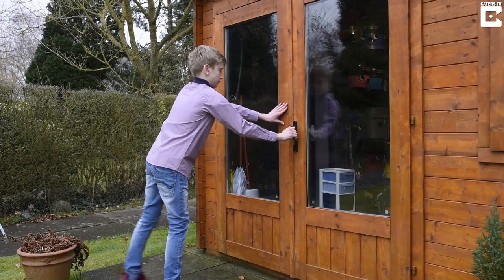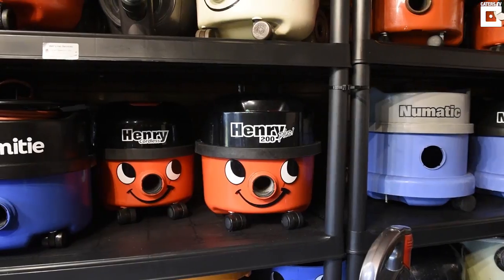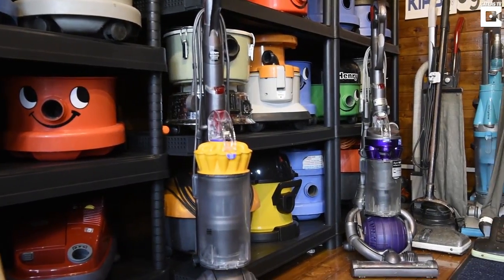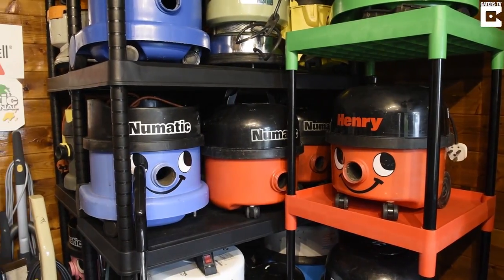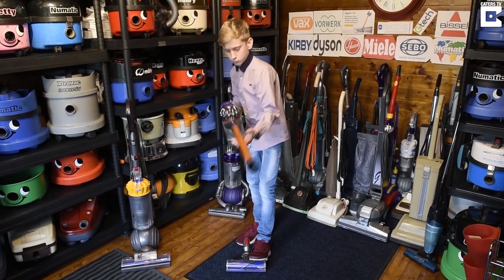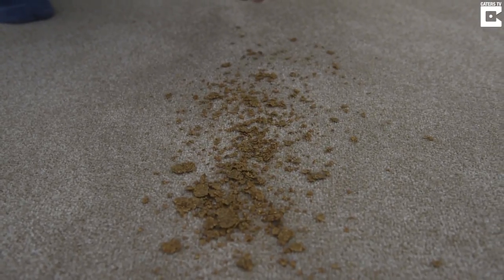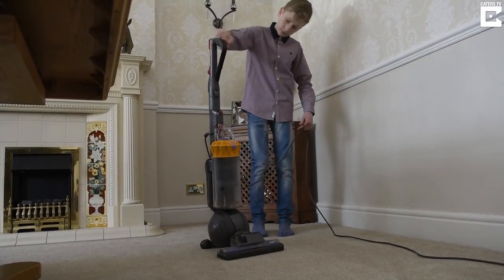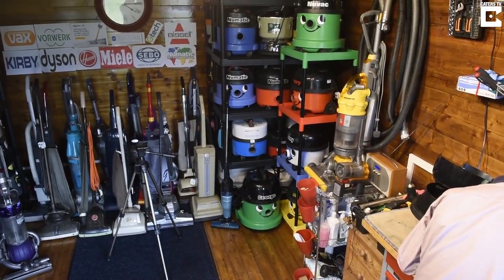Schoolboy With Vacuum Obsession Creates Own Business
ID: 1487831

A schoolboy who has amassed a collection of 150 vacuum cleaners is cleaning up after turning his obsession into a ‘suck-cessful’ business – even flogging hoovers to his teachers.

Matthew Lock’s devotion to vacuums started from the age of two when he got his first toy Henry – and by the age of five he was happily hoovering the family home.

And now he’s turning a profit fixing up old machines and selling them, even to his secondary school teachers, while carrying out repairs on just about every range of cleaner on the market.

A favourite with his friends’ parents, the 13-year-old will often hoover when he’s invited over for tea so he can diagnose and fix any issues with the machines.